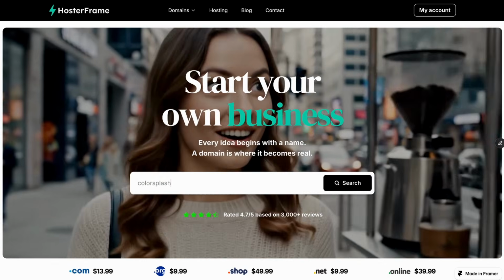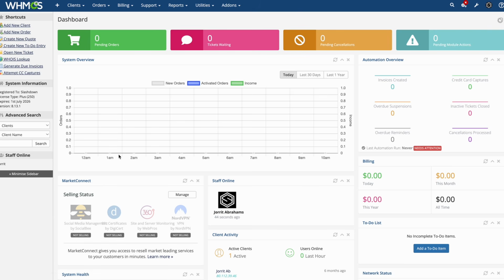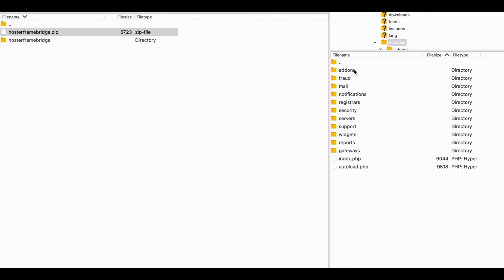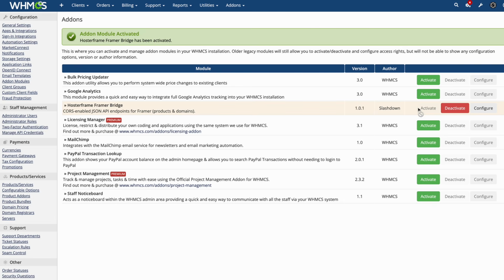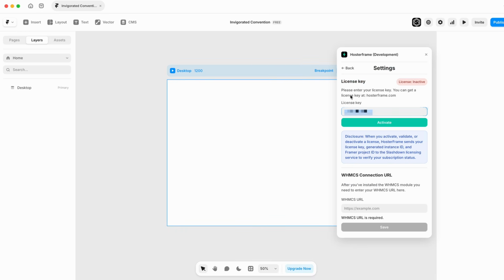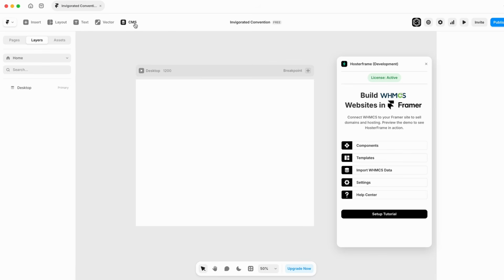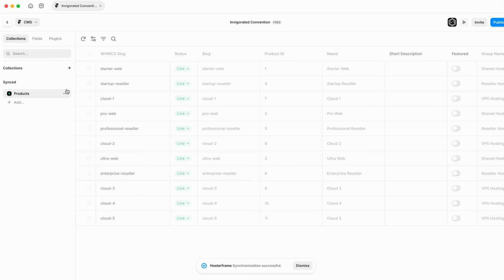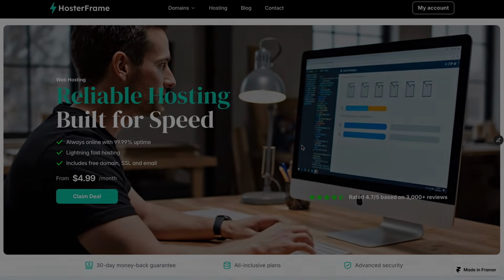Build Hosting Websites in Framer with WHMCS | HosterFrame Tutorial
Want to build a hosting website in Framer while keeping WHMCS as your backend?

In this tutorial, I’ll walk you through the complete setup process, from installing the HosterFrame Bridge module to importing your WHMCS products and domains into Framer.

Let’s get everything connected and ready to build.